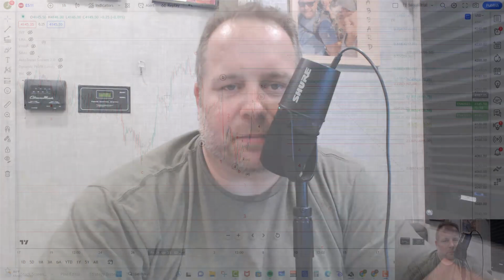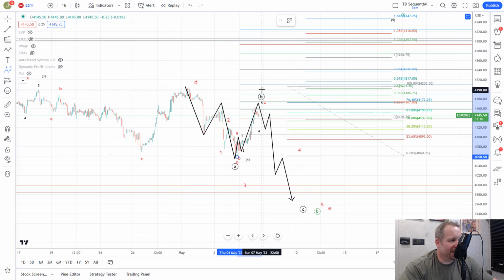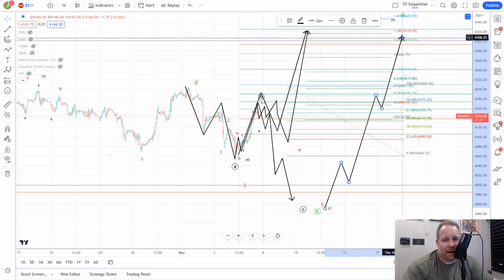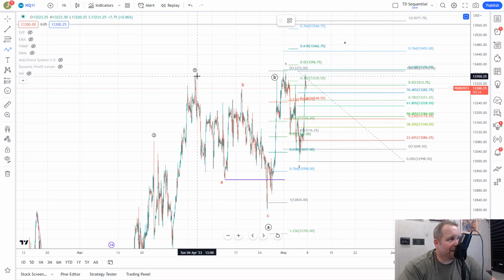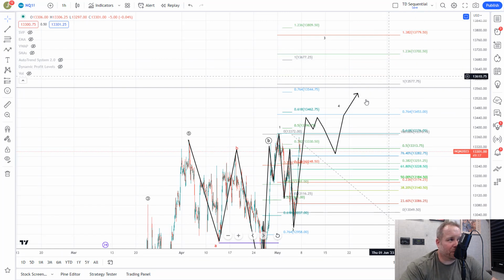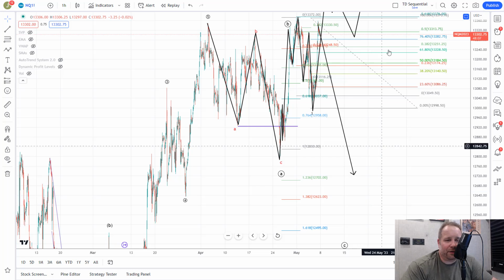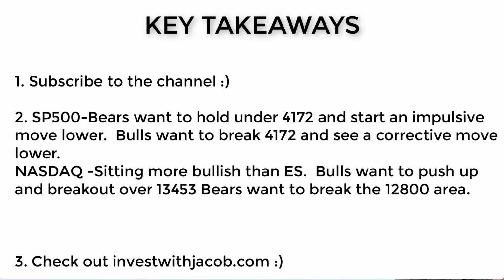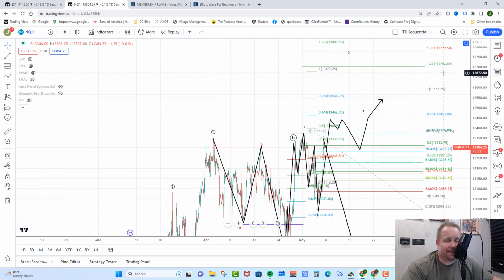SP500 Technical Analysis 5-8-23 (Elliott Wave Theory)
SP500 technical analysis and NASDAQ analysis for today May 8th using Elliott Wave Theory- The market rockets higher.  Is it a B wave or a breakout?

SP500 technical analysis is telling us that the SP500 the market rallied hard back over last weeks lows and closed in B wave territory.  From here we would look for a move down in an impulsive fashion if we are going to target the 3950 area in the E wave of the triangle.

However, if the bulls can push a bit more and break over 4172 then get a corrective pullback we could see a diagonal finish to the 4300+ area.

NASDAQ Analysis

NASDAQ analysis is telling us that the NASDAQ continues to play by the rules better than the ES. It started to move back toward the pivot and a break over 13453 would confirm that we are in 3 of 3 to the upside targeting 13702.

However, if the bears can break the 12925 Then 12800area and push down we could see a move to the 12500 area more directly